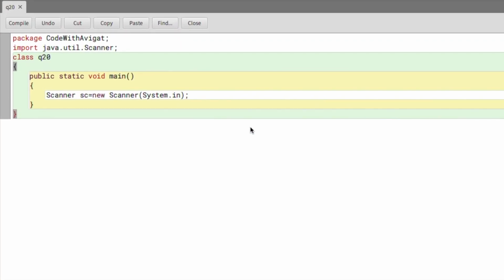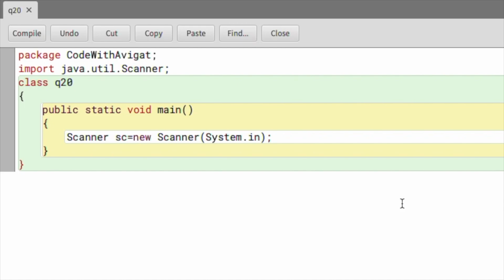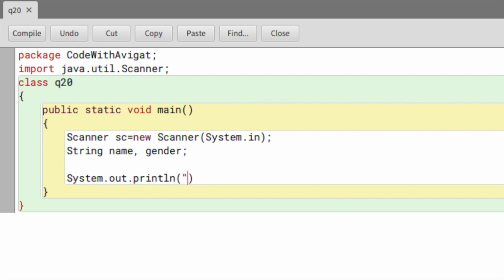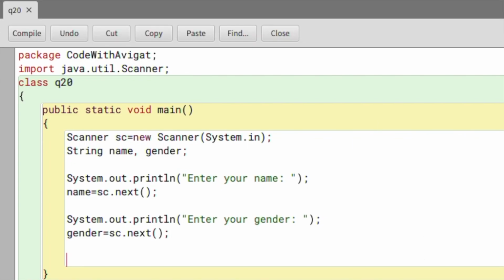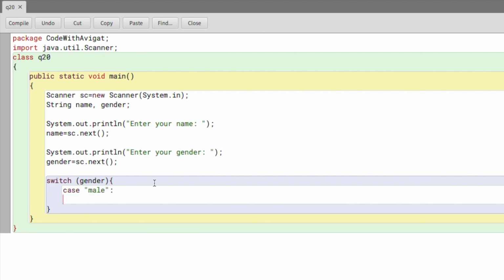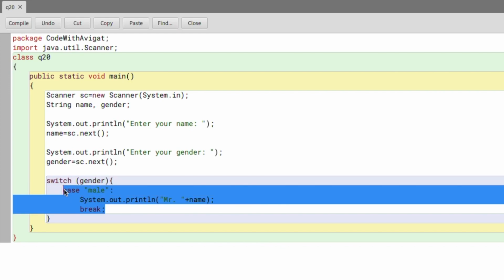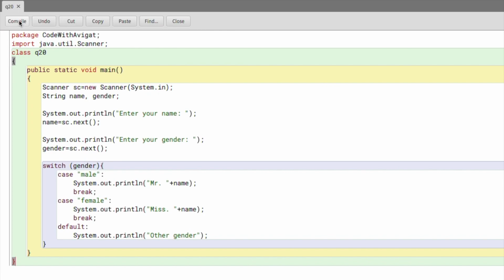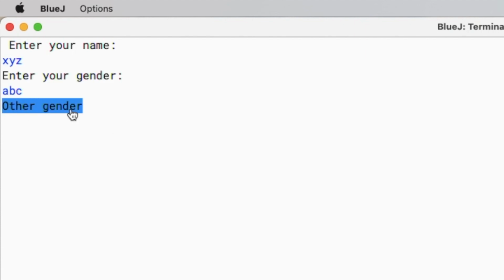Program To Accept Name And Gender To Print The Name Prefix With Switch Case | Java Tutorial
In this video I will be creating a program to accept the name and gender to display the name prefix using switch statements.

Avigat Gupta